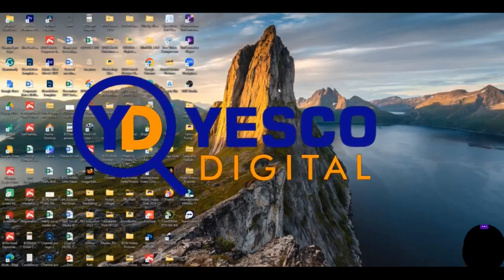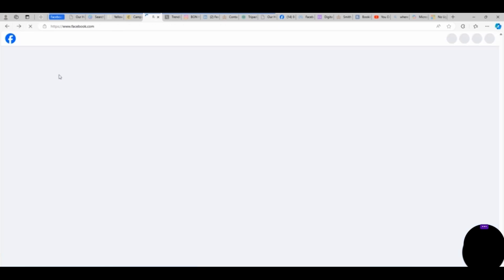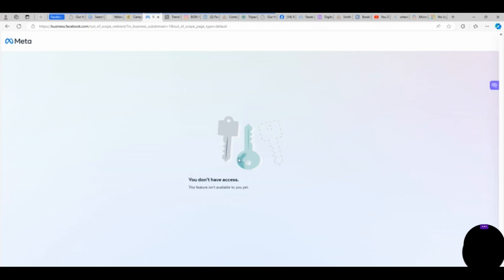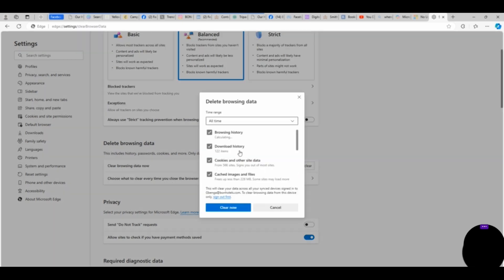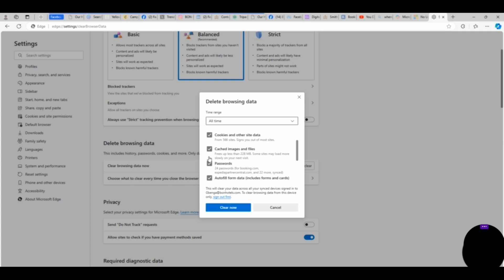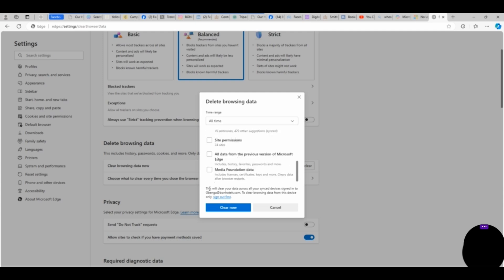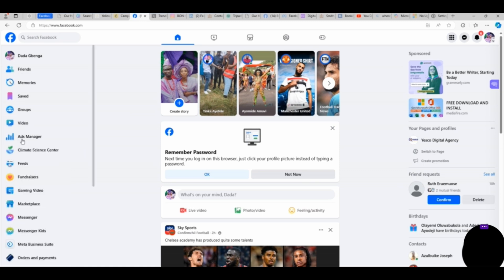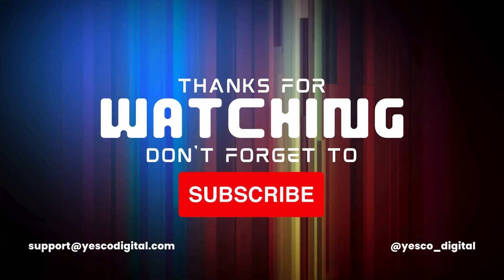How To Fix Can't Access Meta Business Suite Account In 3 Easy steps | Recover Facebook Pages in 2024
Struggling to regain access to your Meta Business Suite account? 😓 You're not alone! In this step-by-step guide, Yesco Digital Agency will walk you through the three essential steps to recover your Facebook pages and get back to managing your business effortlessly. Whether you've forgotten your password, are encountering security issues, or simply can't log in, we've got you covered.

Don’t let account issues slow down your business. Follow our simple guide to fix the problem and get back to what matters most!